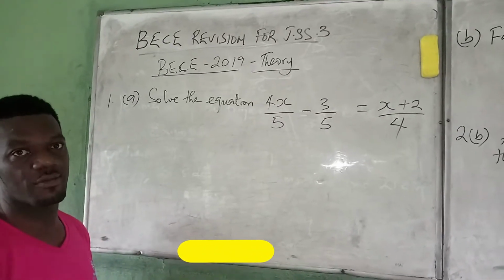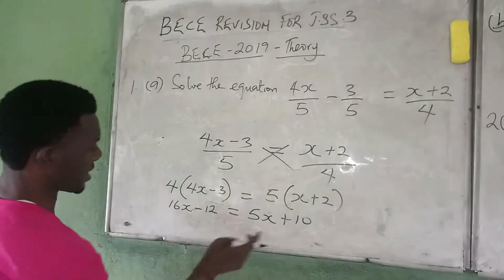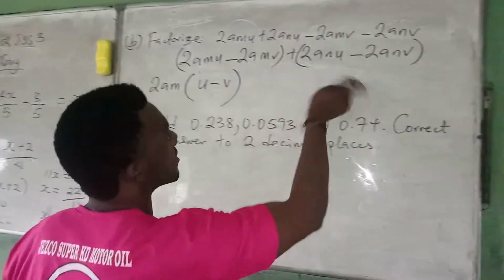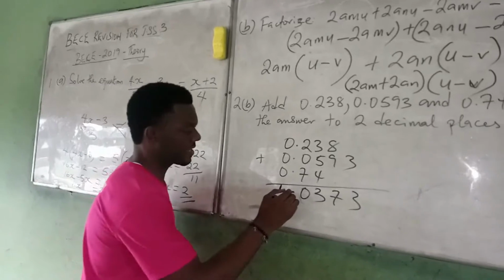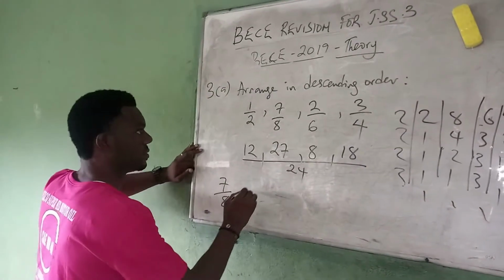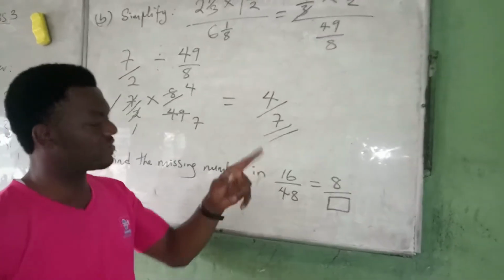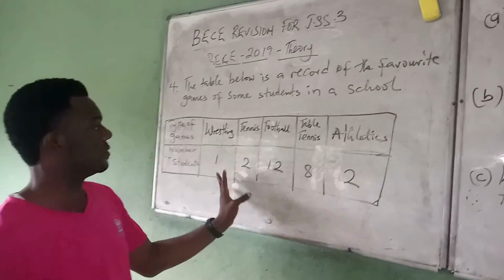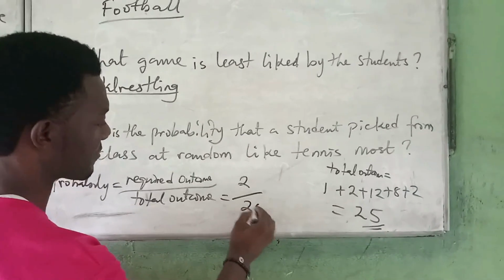4th Mathematics class for JSS 3